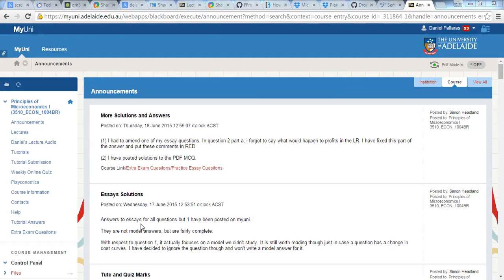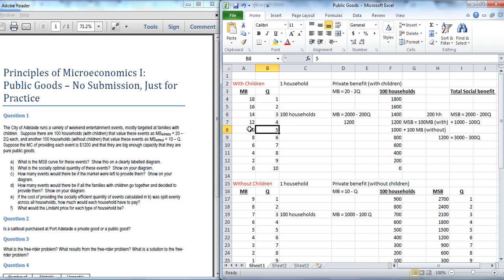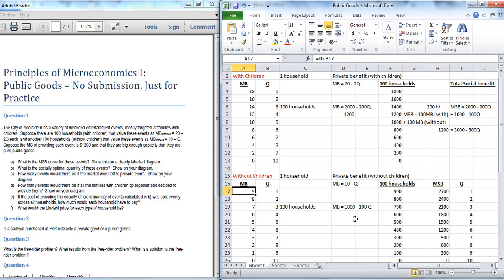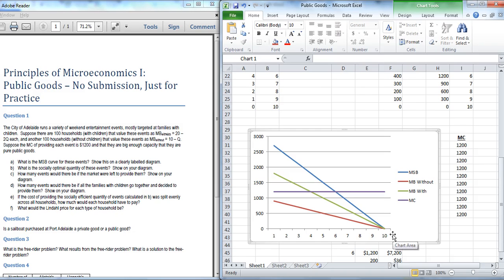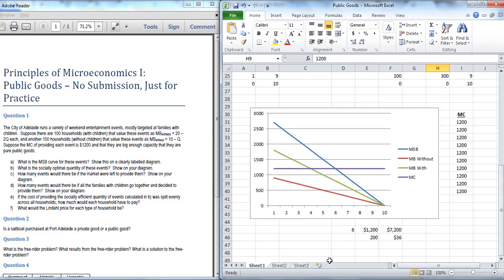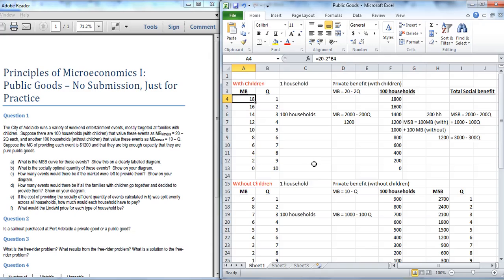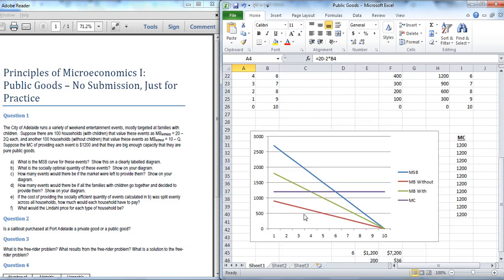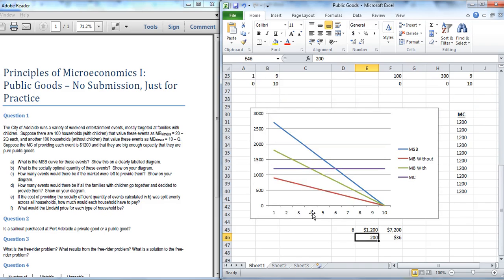Public Goods: Q1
The Samuelson Condition states that the efficient quantity of a public good is found by setting the sum of the individual marginal benefits equal to the marginal cost (see slide 14, Week 12).